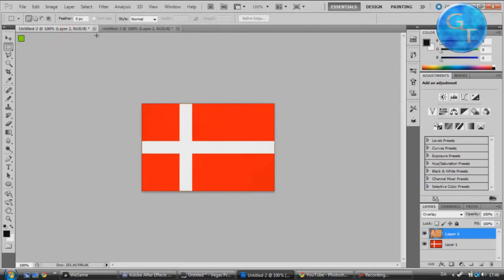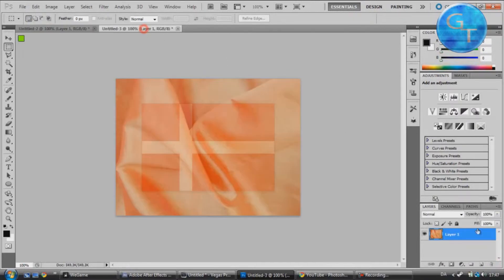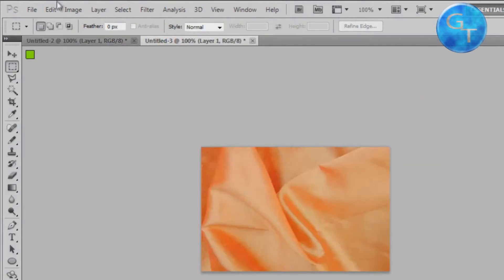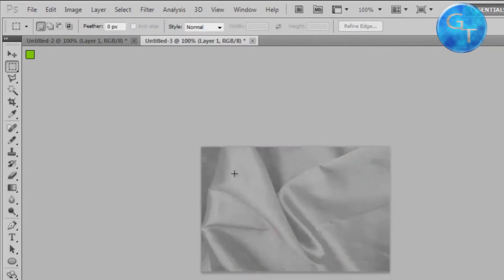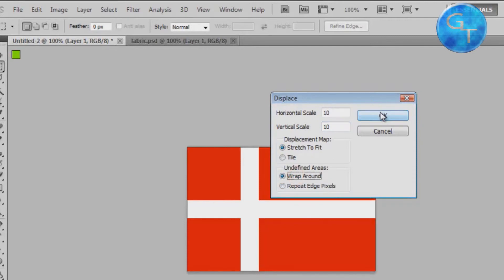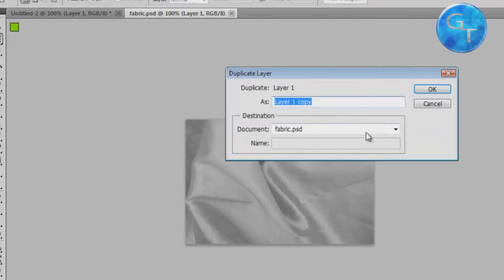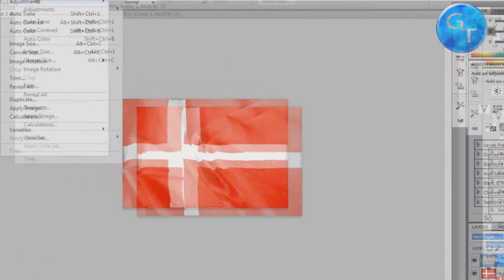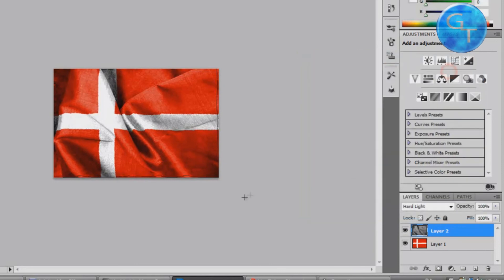Photoshop CS5 #13: 3D flag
In this tutorial ill teach you how to make a 2d flag into a 3d flag